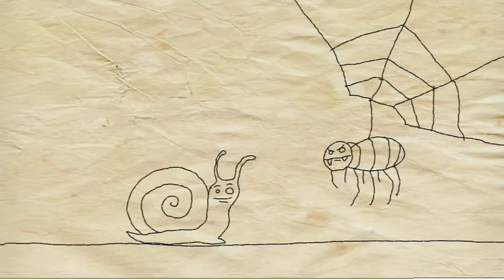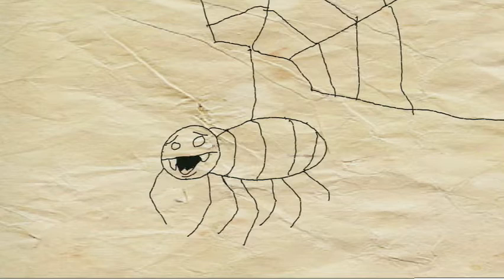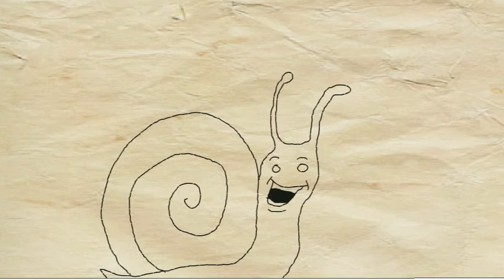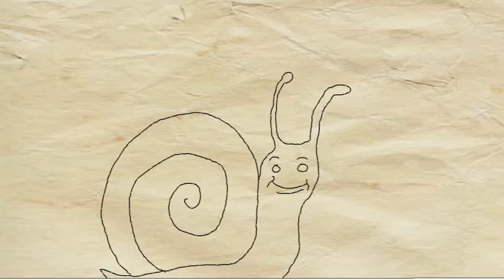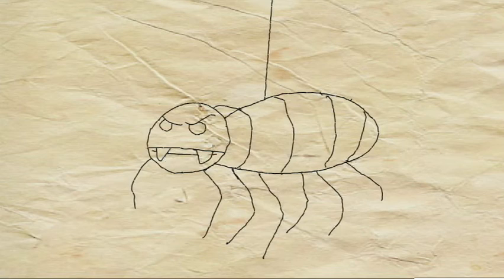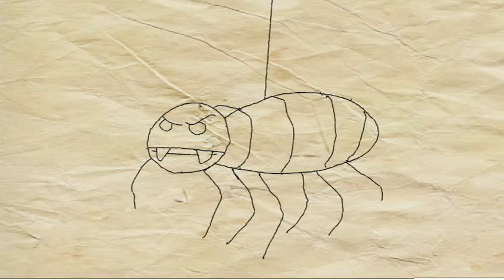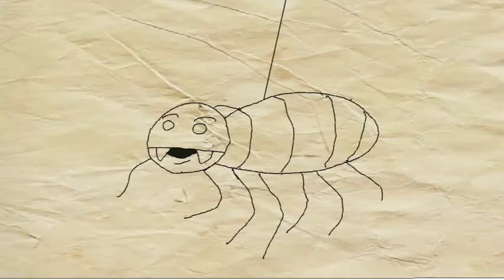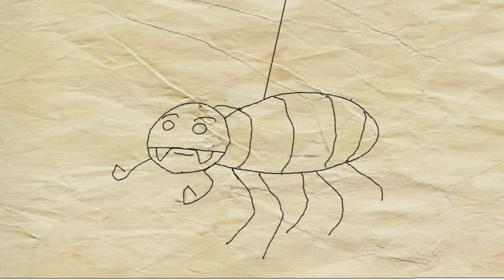Spider VS Snail by Rhys Morgan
Snail is on crack. Spider has an itchy arse.